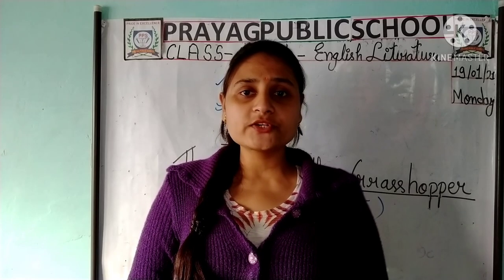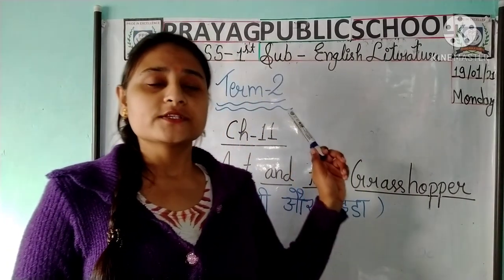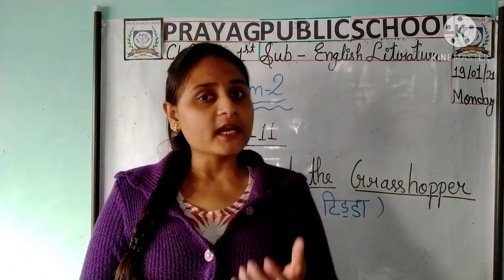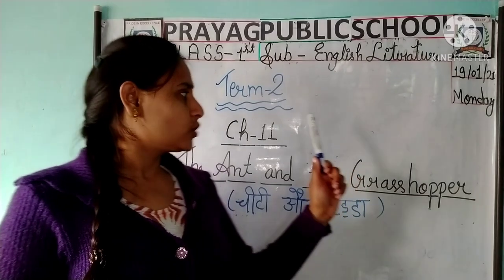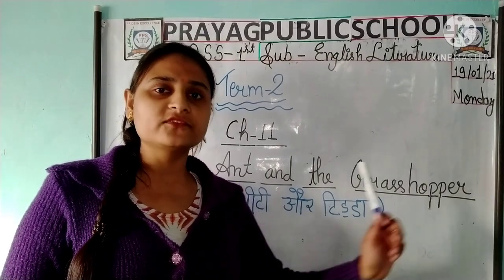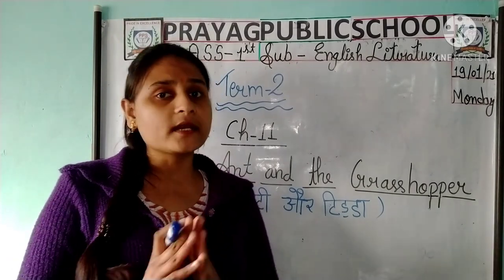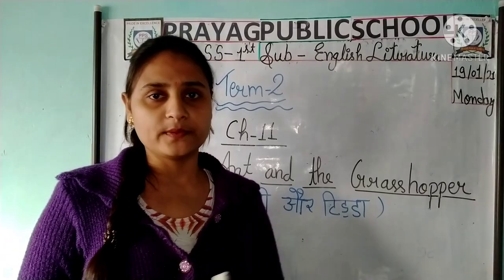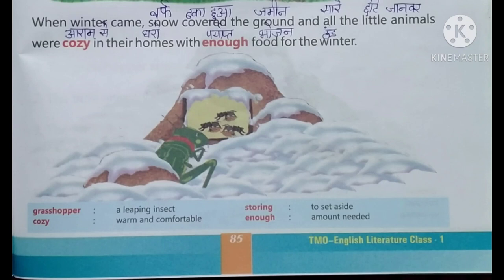English literature ch-11 The Ant and the Grasshopper